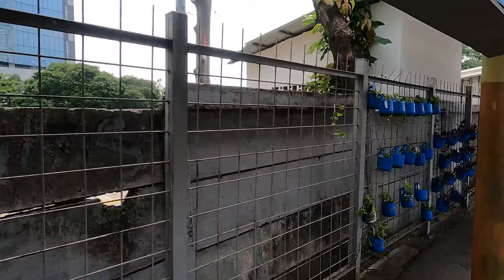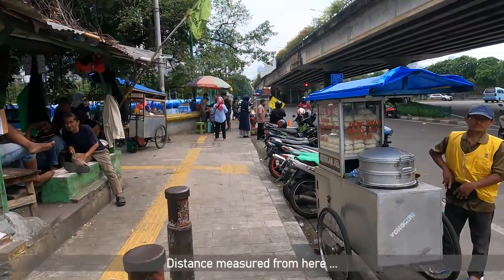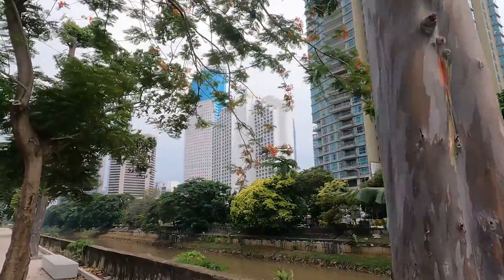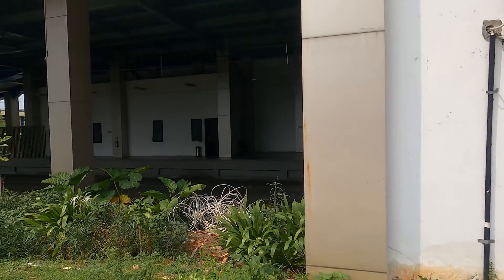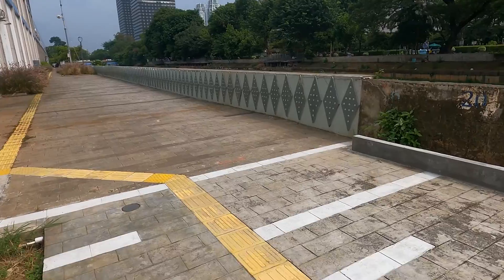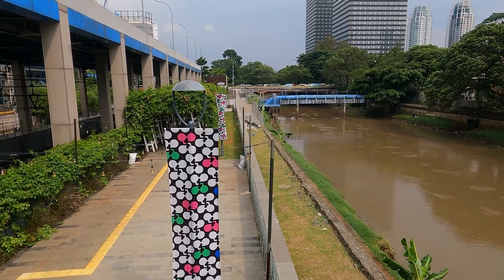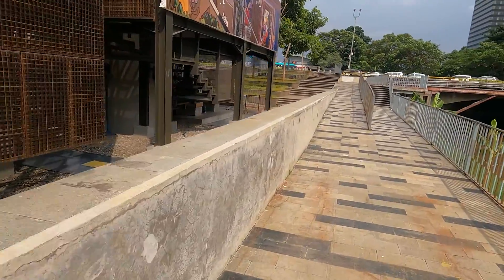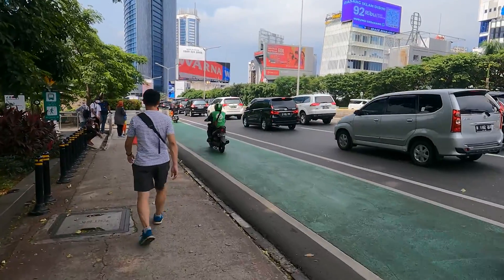This secret pedestrian path along three stations 🇮🇩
I discovered another nice thing in Jakarta. It's now possible to walk between three commuterline train stations in central Jakarta! There now is a pedestrian path south of the stations of Karet, BNI City and Sudirman that you can use to walk some 800 meters. No need for a train or other form of transport. And the best thing is probably that it's not located along a busy road, so it's pretty quiet.

▶️ Chapters
00:00 - Starting at Karet station
04:06 - BNI City station area
08:41 - Sudirman Street area

▶️ Locations
Karet train station